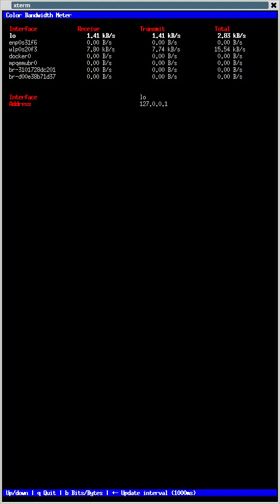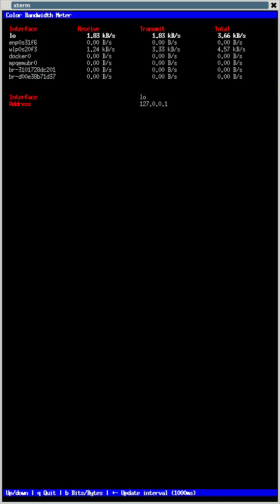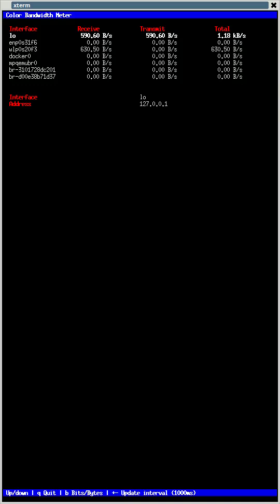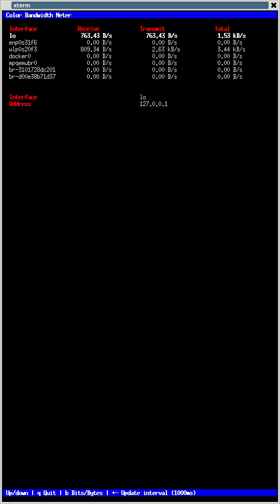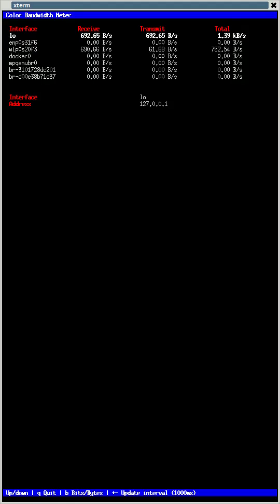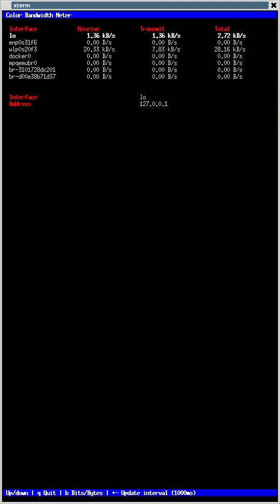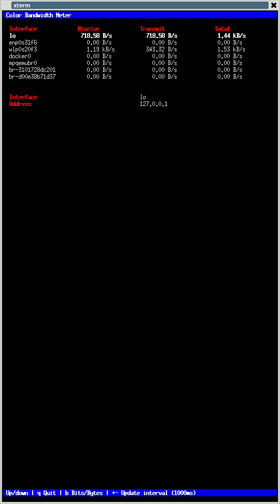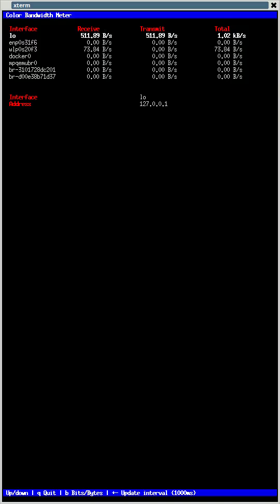Color Bandwidth Meter (cbm) Demo for Linux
Created with FFmpeg and Shotcut on Ubuntu 24.04.2 LTS. novaTopFlex demonstrates the `cbm` (Color Bandwidth Meter) command with functionality to showcase primarily hardware network speeds. Interfaces may be wired, wireless, virtual, or otherwise determined.